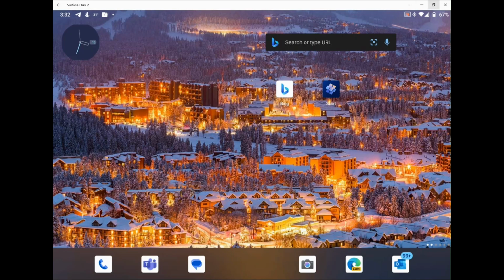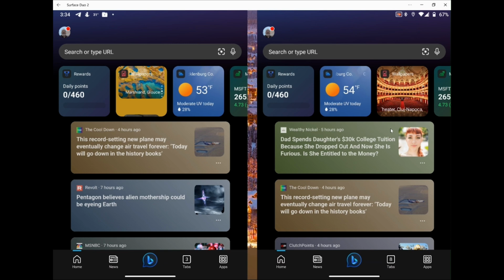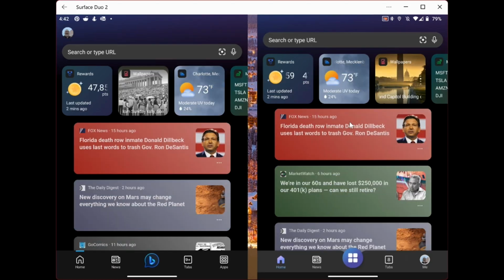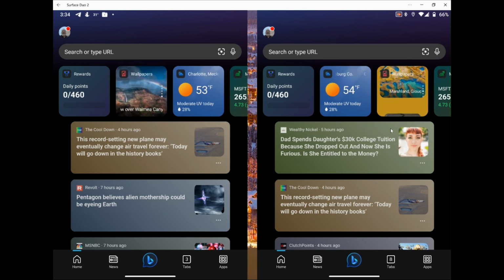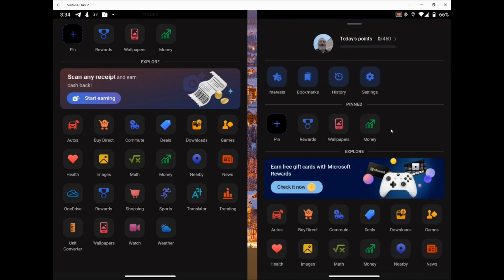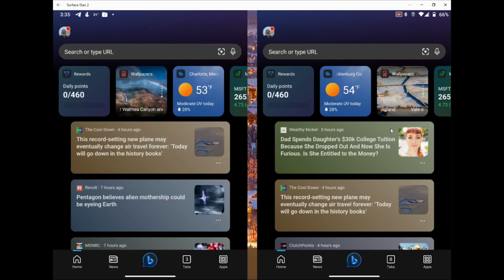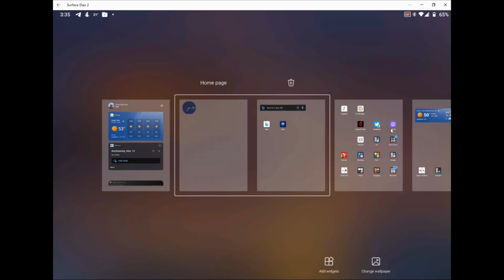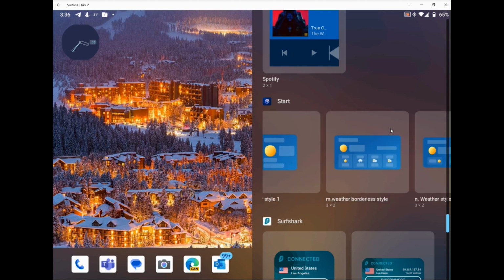Microsoft Bing and Start Android Apps are battling each, where are they today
Where do these apps stand with each other today? Lets take a look